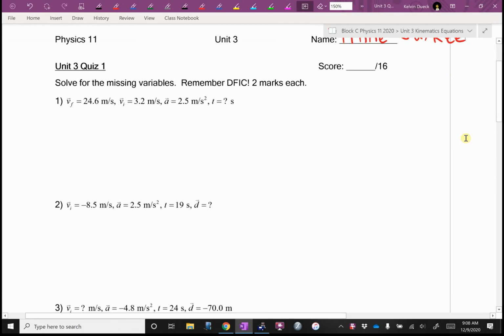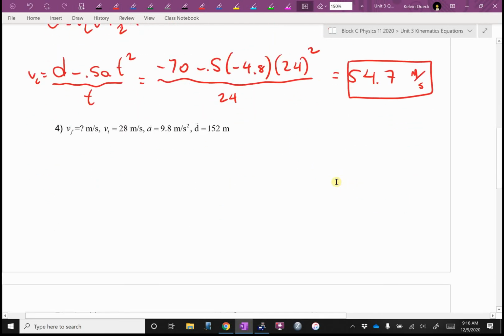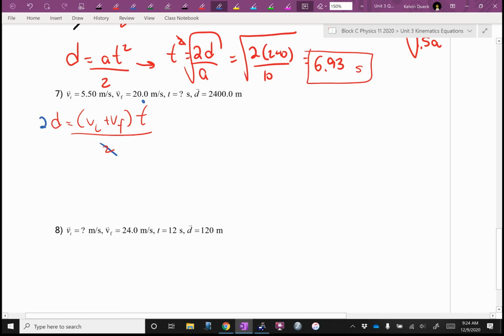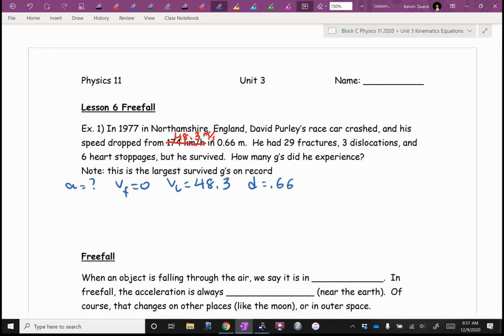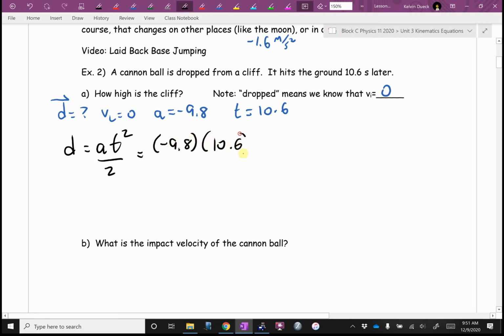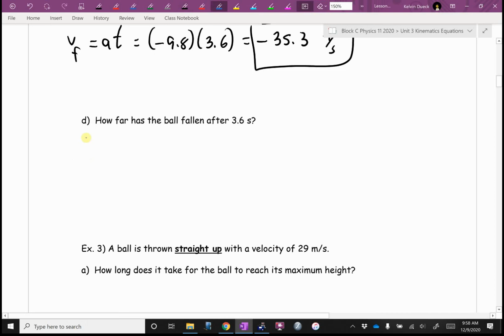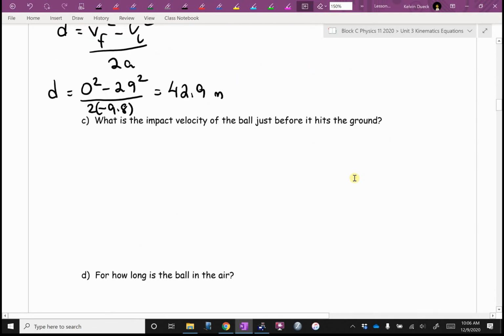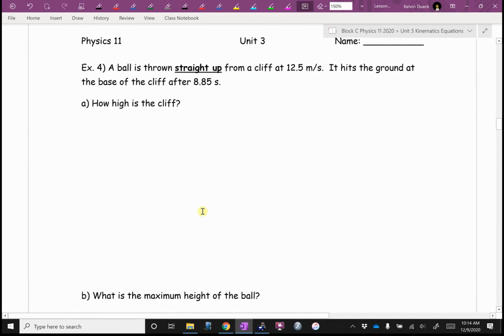Physics 11 U3L6 Freefall (Part 1)